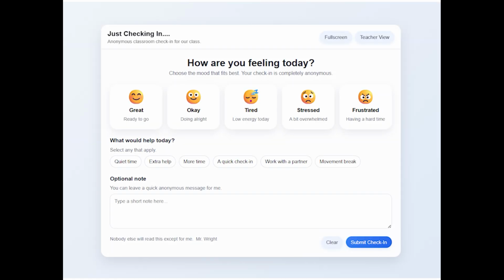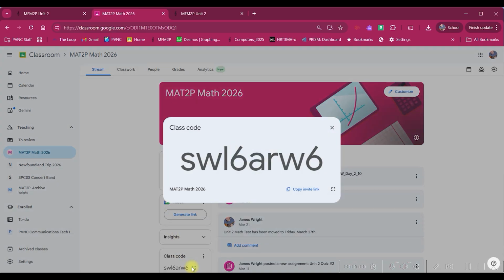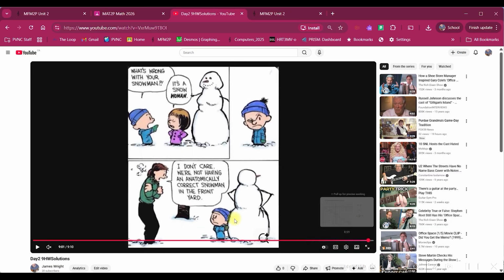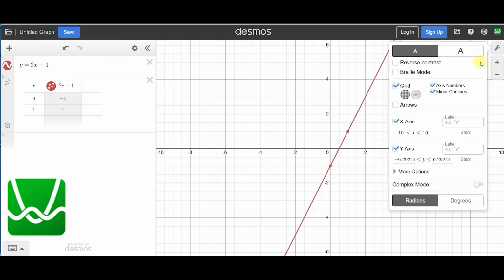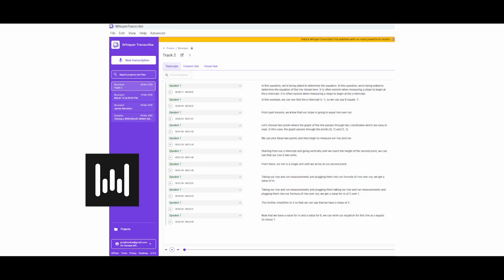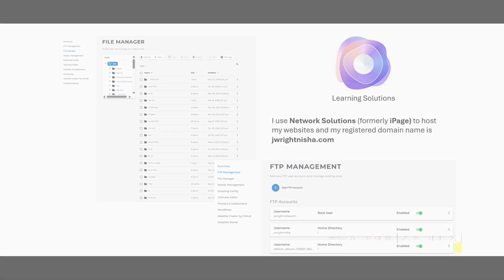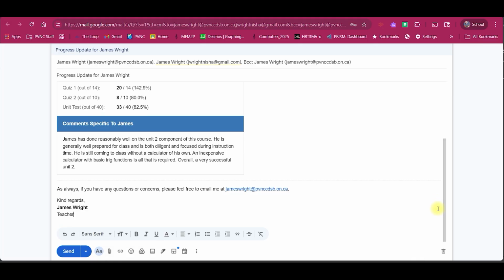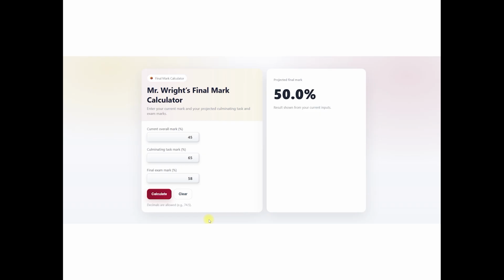Final Assignment Video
This video is part of my final assignment  for my Online ABQ. The video deals with Grade 10 Applied Math and is divided into 6 segments.

0:00 Student Survey
2:35 Website Orientation
8:48 Creating An Online Video
15:42 Progress Report Builder
19:36 Grade Calculator
21:41 Summary and Reflection